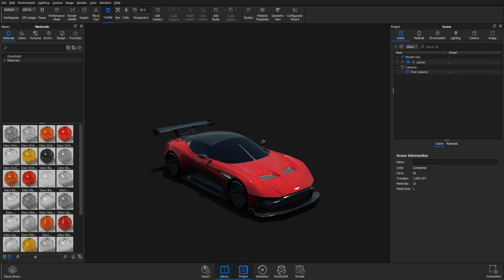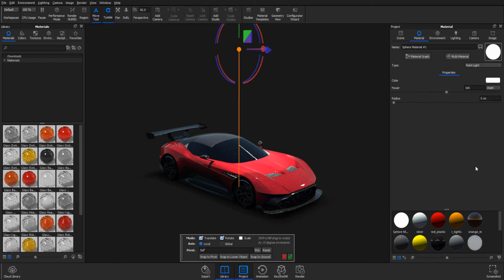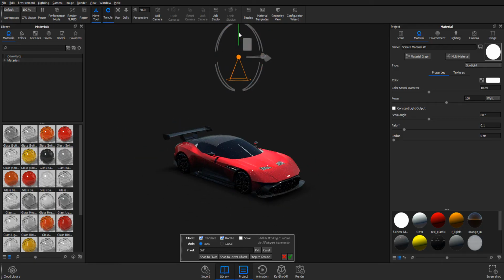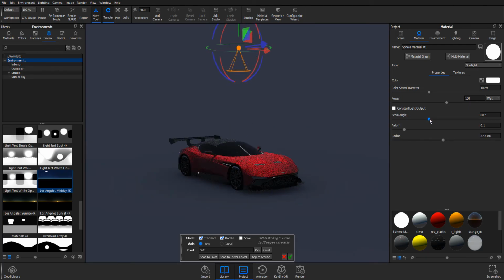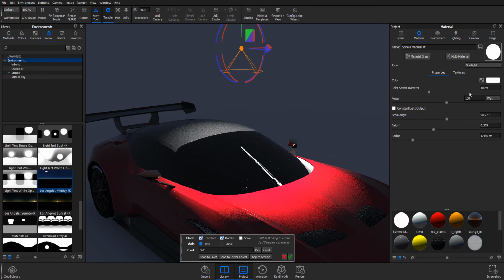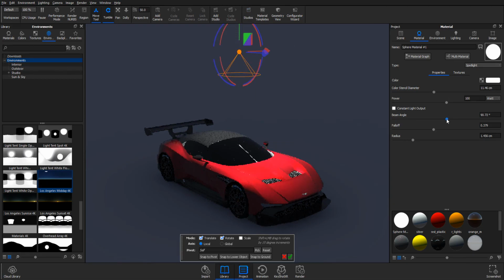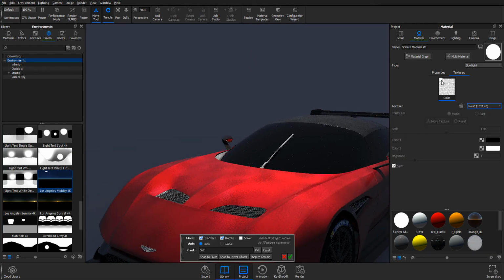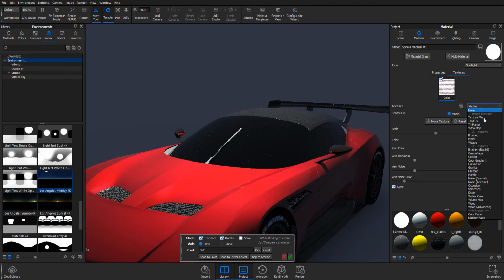KEYSHOT 8 - SPOTLIGHT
Having to play with lights in keyshot8 can be super amazing, in this instalment there has been an update to the new keyshot8, giving artists the opportunity to create and cast a spotlight on objects.